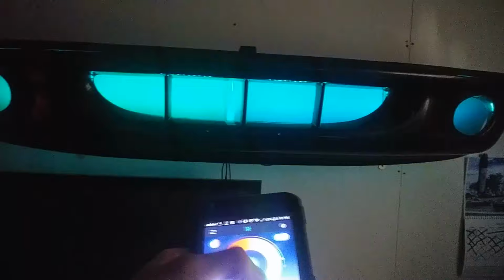bumper shelf complete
I competed my bumper shelf. after all that painting, cutting wood, and putting it together, I got this little project finished! Not only that but I also installed multi-color LED lights on it! I can also power the lights on my phone.